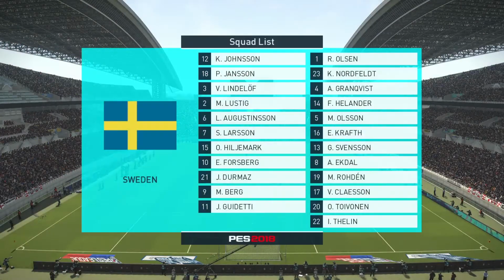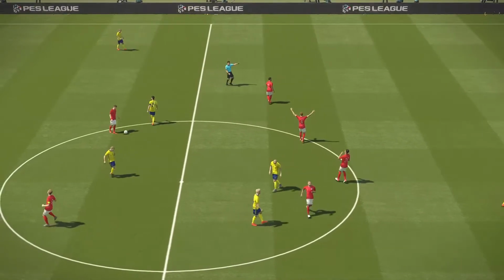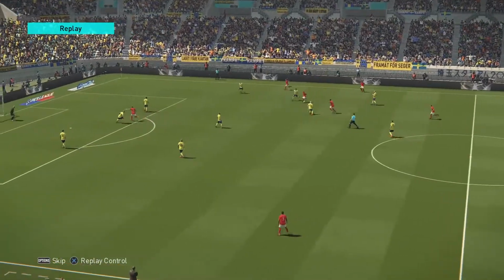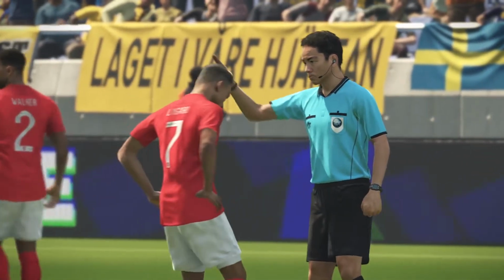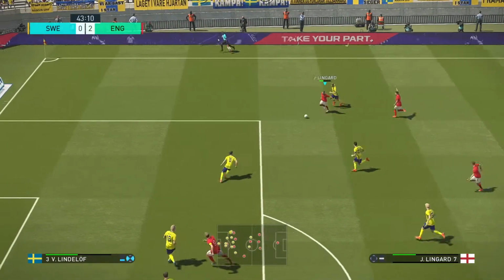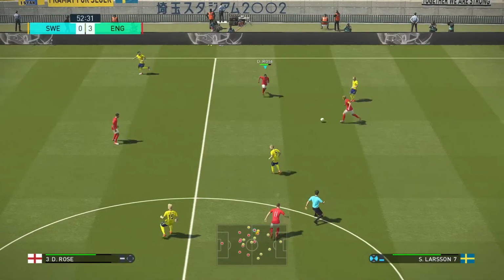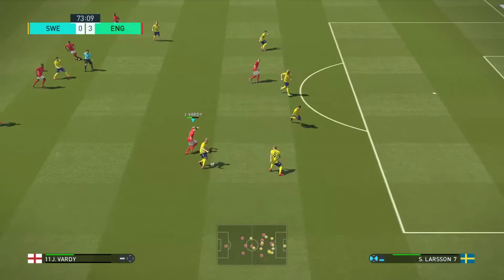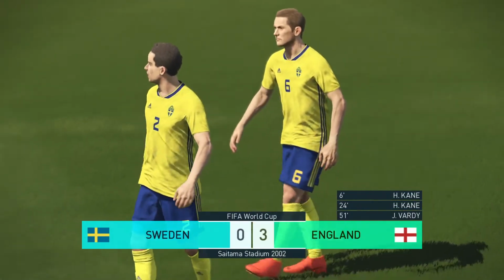Sweden vs England Prediction | FIFA World Cup 2018 Quarter Finals | PS4 PES 2018 Gameplay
Prediction based on PS4 Gameplay of PES 2018 for the FIFA World Cup 2018 Quarter Finals match between Sweden & England which will be played on the 7th of July 2018 at the Samara Arena in Russia.

Hello & Welcome wherever you are my friend! Thank you so much for visiting this channel. If this video helped you in deciding which team to choose, how bout giving us some LIKE. Deal? Wishing you lots of WINNING my dear friend!